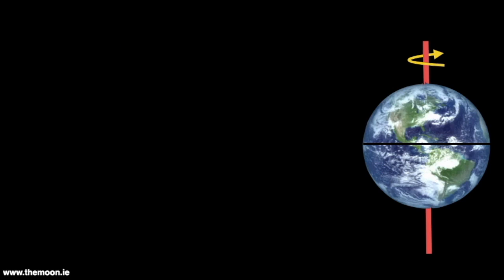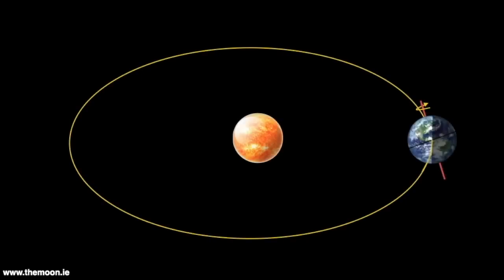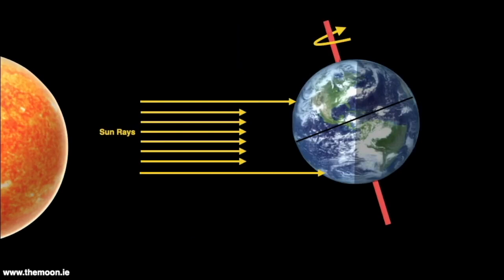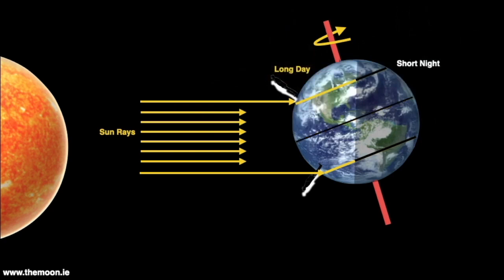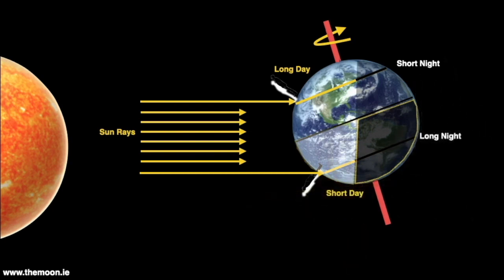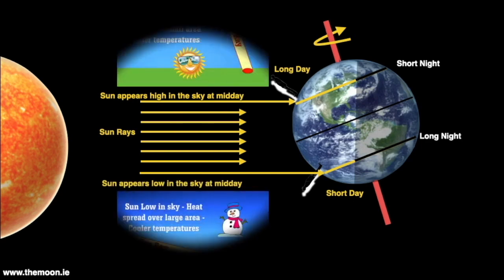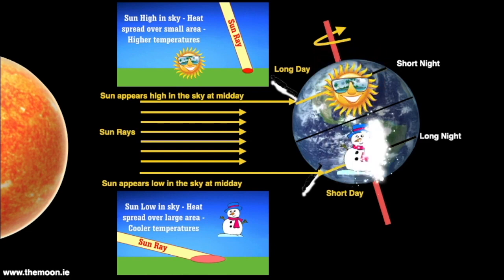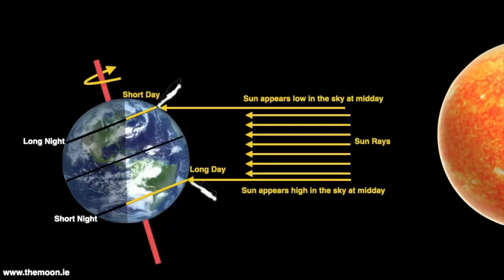Explaining The Summer Solstice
This year (2024), we will reach the point of Summer Solstice on June 20th at 21:50 Irish time. Here is a 2 min explainer as to what the solstice is.